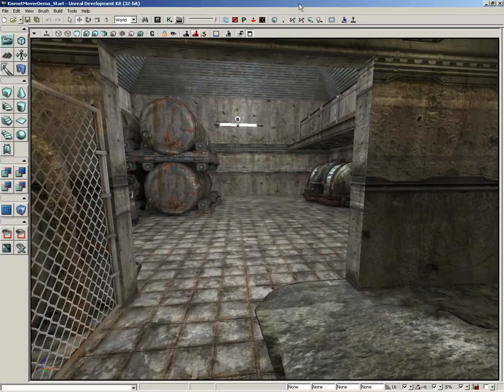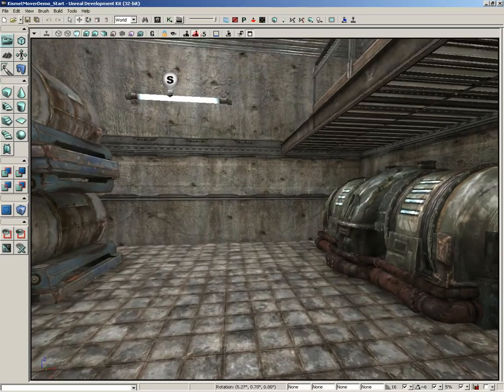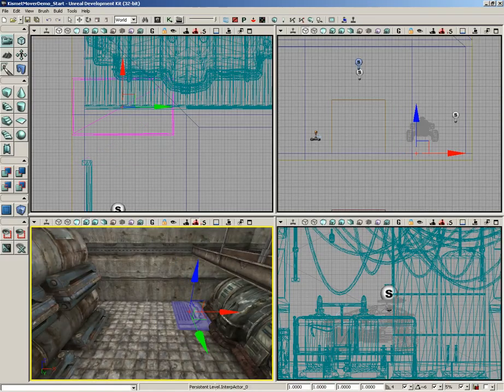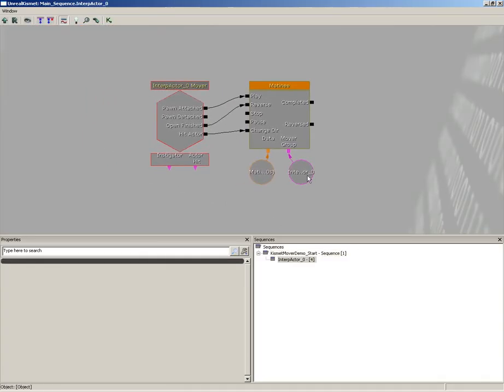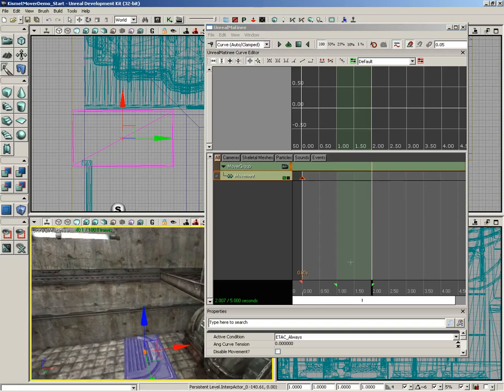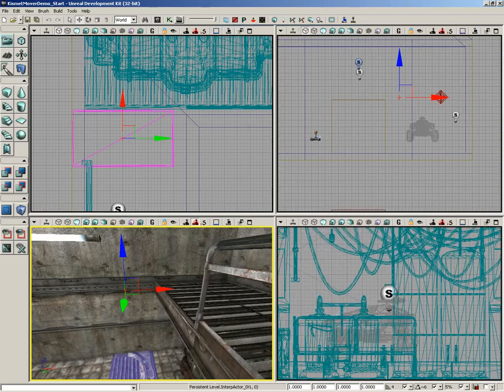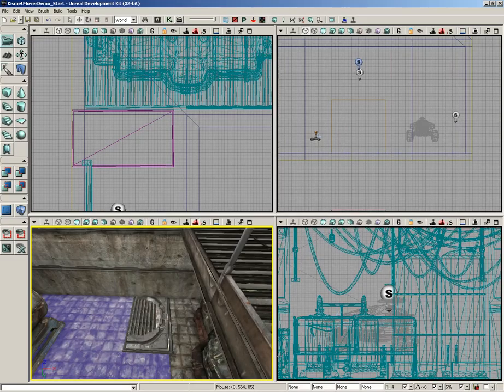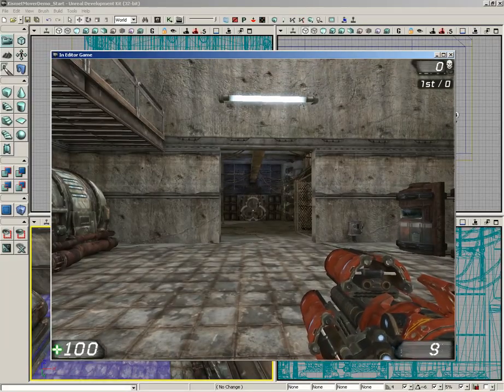#11 And Last Part UDK Engine Kismet Course-Movers